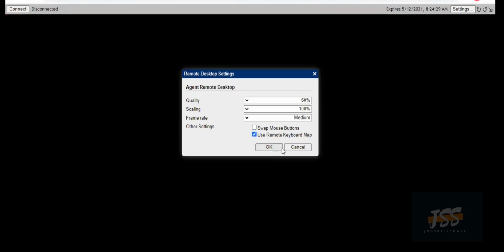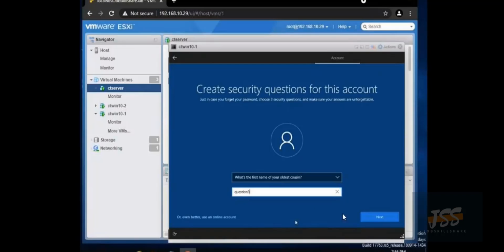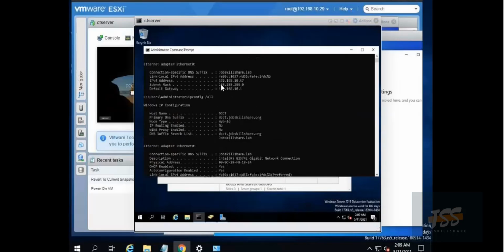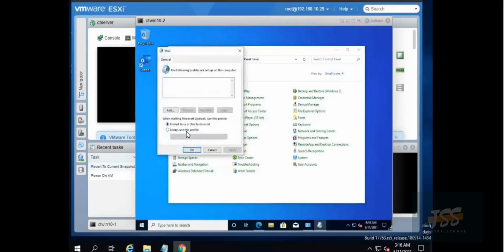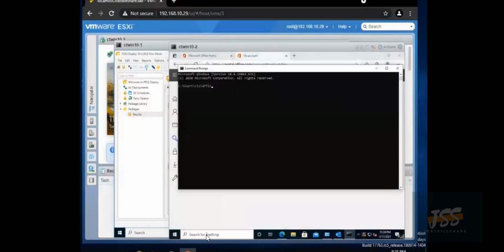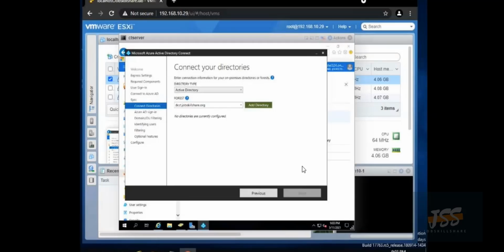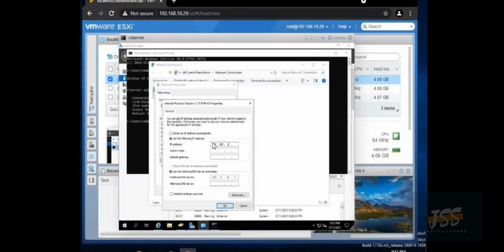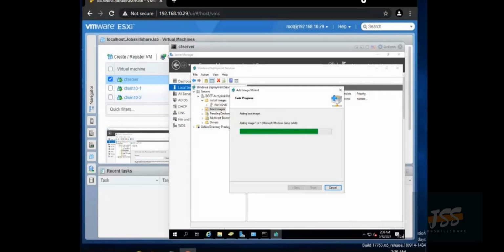IT Support Skills Project | Active Directory, RSAT, Outlook, WDS Deployment